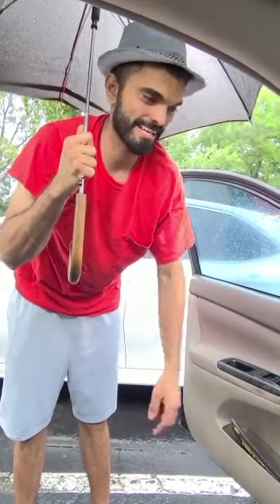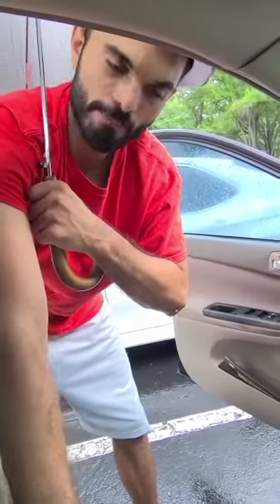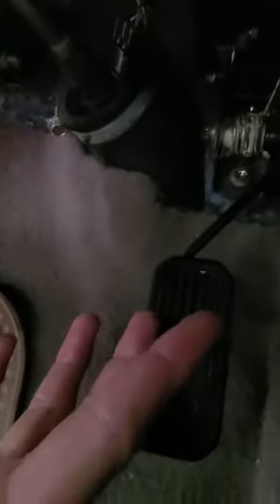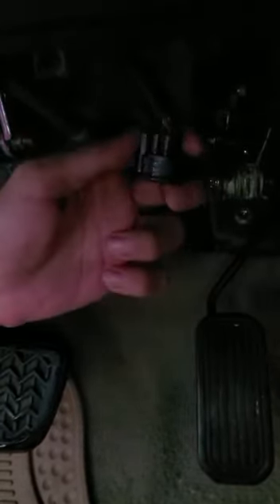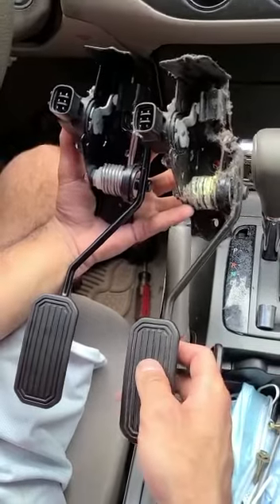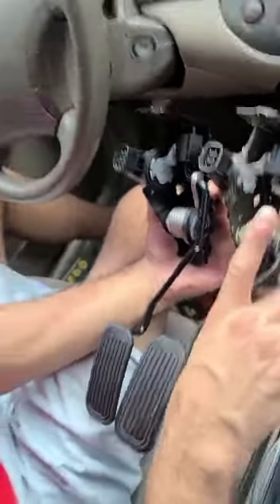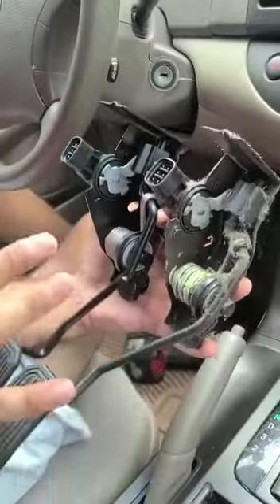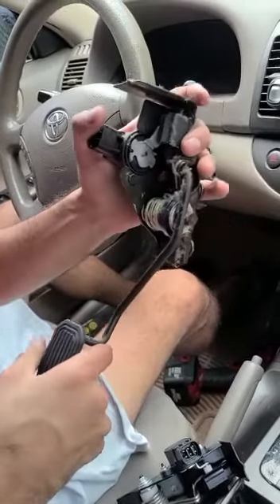Accelerator Pedal Sensor(ACC) REPLACEMENT on 2002-2006 Toyota Camry....QUICK & EASY!!!!!!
Delayed and jerky acceleration with an occasional P2121 code are the common symptoms of a malfunctioning Accelerator Pedal Sensor(ACC) on most cars. These symptoms might seem detrimental and feel like the transmission might be failing but rest assured if the correct diagnosis procedure is ensued then it is just this ACC sensor.  In this video I will demonstrate how to replace the ACC sensor on a 2002 to 2006 Toyota Camry models and most Toyota vehicles of that era.